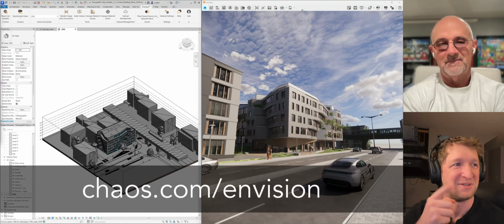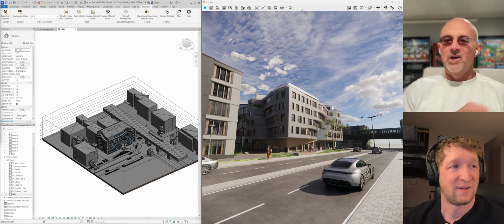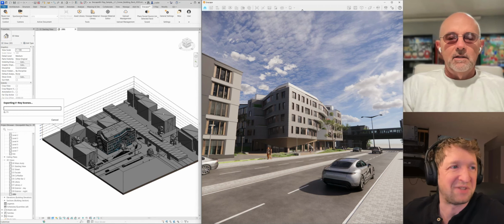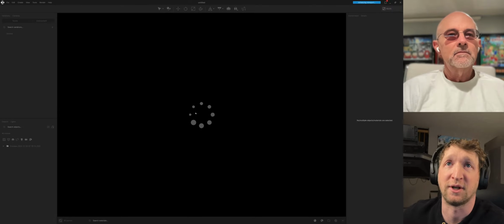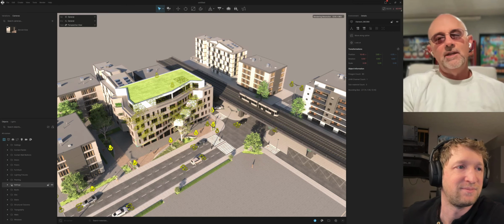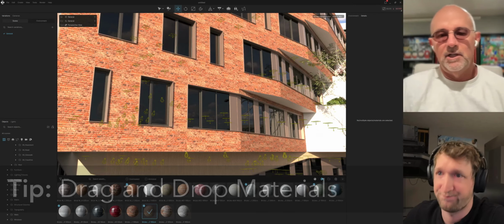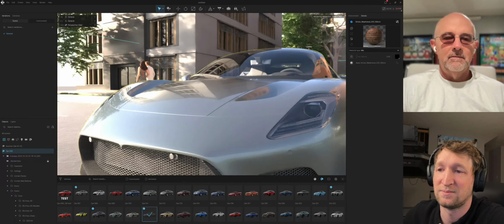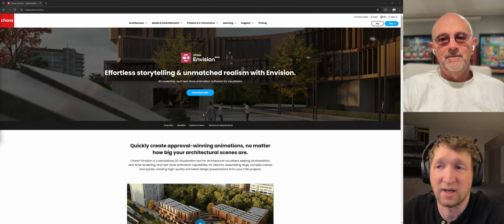Getting Started with Chaos Envision™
In this 20 minute introduction to Chaos Envision, Josh Radle covers all the essentials you need to get started including:
- Exporting VR Scenes from your design applications
- Opening and Navigating VR Scenes in Envision
- Lighting, Materials and Assets
- How Envision extends your Enscape Workflow
- Unlimited File Sizes
- Iterate, Animate, and More!